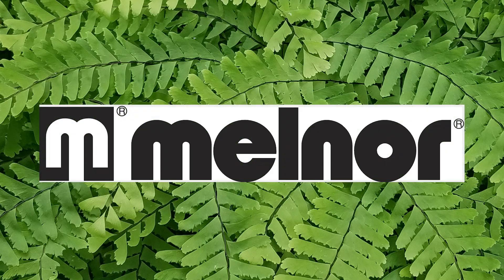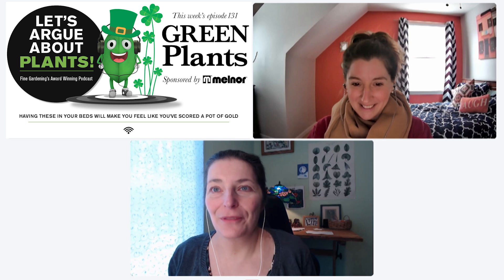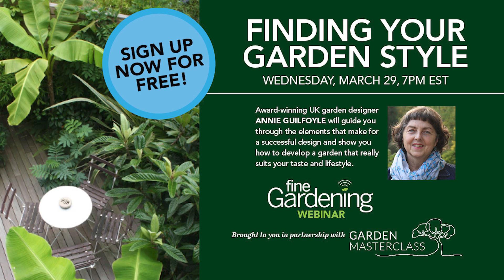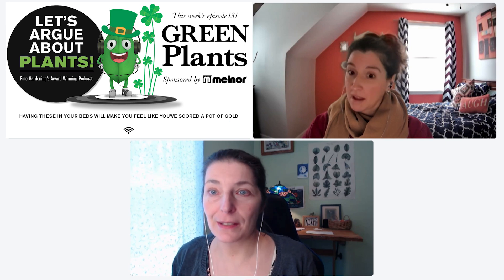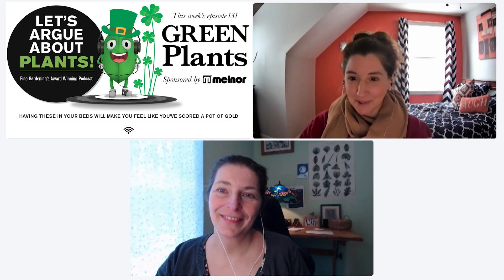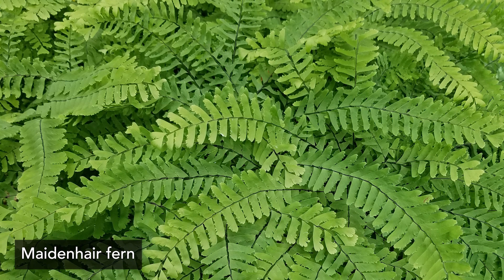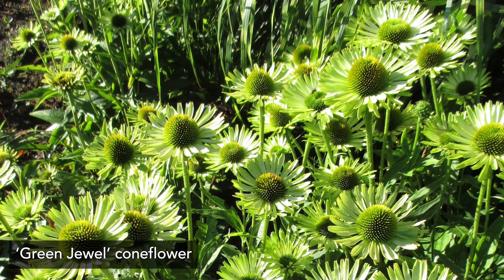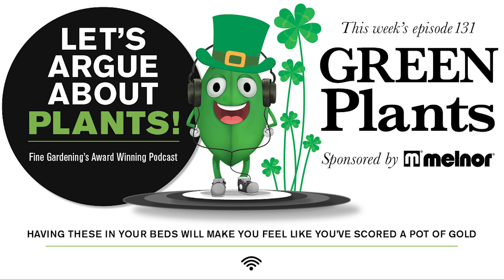Episode 131: Green Plants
Green plants? Well of course! What else would our topic be for a St. Patrick’s Day episode? Today we’re talking about plants that are stunners despite being “just green.” Turns out that these selections of perennials, annuals, trees, and shrubs are some of the most textural and eye-catching plants you can grow. And, we’ll remind listeners right at the top of the show—green comes in tons of different shades. So make way for some chartreuse, emerald, and lime colored options that are just what your garden needs. We can’t guarantee planting these gems will attract leprechauns but having them in your beds will make you feel like you’ve scored a pot of gold.
Expert guest: Mark Dwyer is garden manager for the Edgerton Hospital Healing Garden and operates Landscape Prescriptions by MD in Wisconsin.

Danielle’s Plants
Irish moss (Sagina subulata, Zones 4-8)
Beesia (Beesia deltophylla,Zones 6-9)
‘Soft Caress’ mahonia (Mahonia eurybracteata 'Soft Caress', Zones 6-11)
Hacquetia (Hacquetia epipactis syn. Sanicula epipactis, Zones 5-7)

Carol’s Plants
Langsdorff's tobacco (Nicotiana langsdorffii, annual)
Maidenhair fern (Adiantum pedatum, Zones 3-8)
Lady’s mantle (Alchemilla mollis, Zones 3-8)
'Cupressina’ Norway spruce (Picea abies 'Cupressina’, Zones 3-8)

Expert’s Plants
‘Virdis’ and ‘Green Tails’ love-lies-bleeding (Amaranthus caudatus 'Green Tails' and 'Viridis', annual)
'Act Green' and 'Spring Green' cockscomb (Celosia cristata 'Act Green' and 'Spring Green', annual)
'Sunday Green' and 'Sylphid' plume celosia (Celosia plumosa 'Sunday Green' and 'Sylphid', annual)
'Green Ball' dianthus (Dianthus 'Green Ball', annual)
 Bells-of-Ireland (Moluccella laevis, annual)
'Queen Lime' zinnia (Zinnia elegans 'Queen Lime', annual)
'August Forest' gloriosa daisy (Rudbeckia hirta 'August Forest', annual)
‘Green Jewel’ coneflower (Echinacea purpurea 'Green Jewel', Zones 4-9)
‘Green Envy’ coneflower (Echinacea purpurea 'Green Envy', Zones 4-9)
‘Limelight’ panicle hydrangea (Hydrangea paniculata 'Limelight', Zones 3-9)
Little Lime ™ panicle hydrangea (Hydrangea paniculata 'Bulk', Zones 3-9)
Little Lime Punch ™ panicle hydrangea (Hydrangea paniculata 'SMNHPH', Zones 3-9)